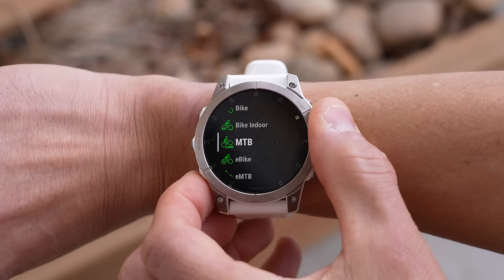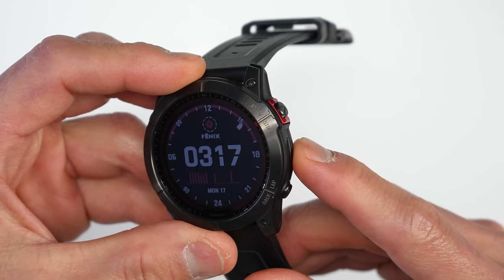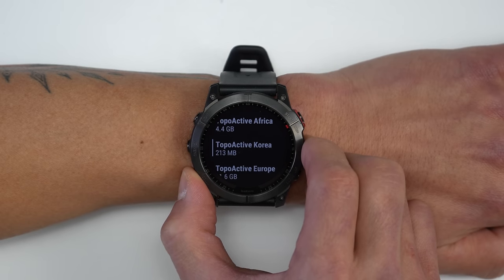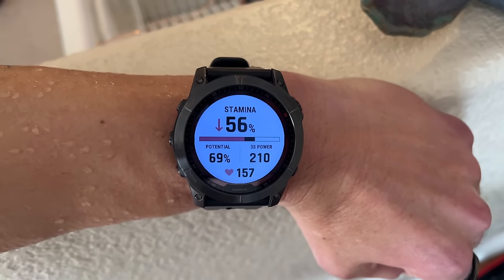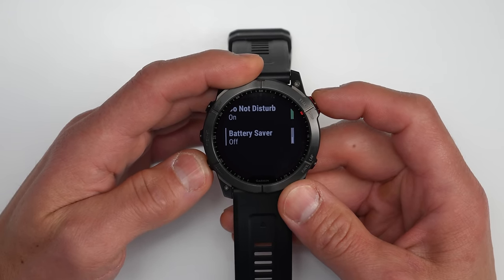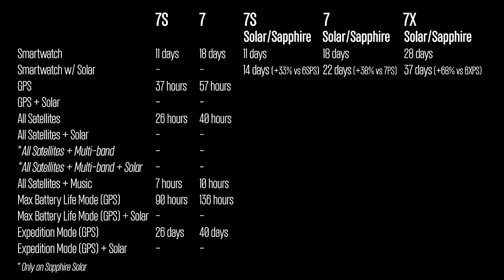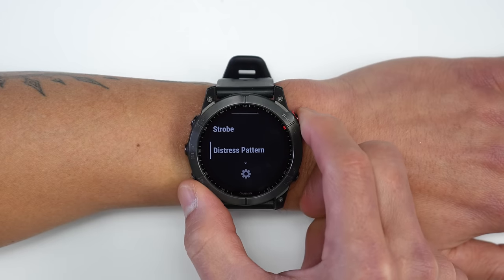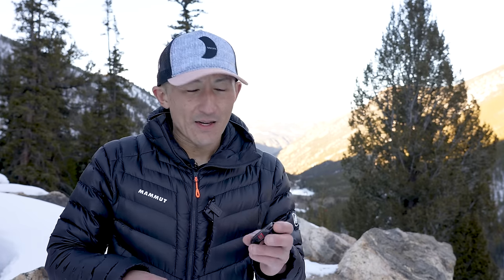Garmin Fenix 7, 7 Solar, and 7 Sapphire Solar // Everything you need to know!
A complete overview of the new Garmin Fenix 7 GPS Sportswatch.

// Sections
0:00 Intro
1:13 Model Overview
2:07 Hardware
2:49 Updated 4th Gen Elevate HR Sensor
3:03 Touchscreen!
4:16 Maps
5:13 Garmin SkiView
5:40 Real-Time Stamina
7:12 Visual Race Predictor
7:36 Up Ahead Navigation Feature
7:56 New Activity Profiles
8:31 Sleep Mode
9:07 Connect IQ on the wrist
9:25 Real-Time Settings Sync
9:42 Battery Life
11:20 7X Flashlight
13:45 7 Sapphire Solar (Multi-Band)
15:06 Wrap-up